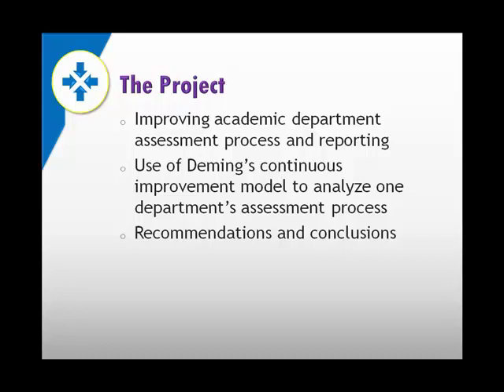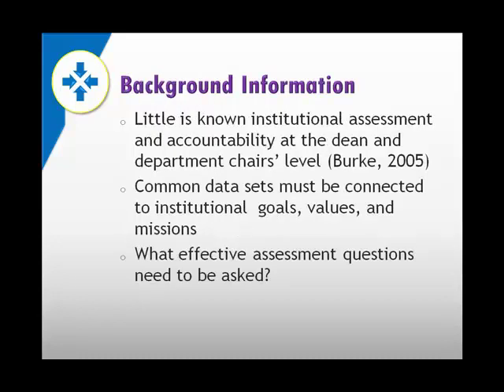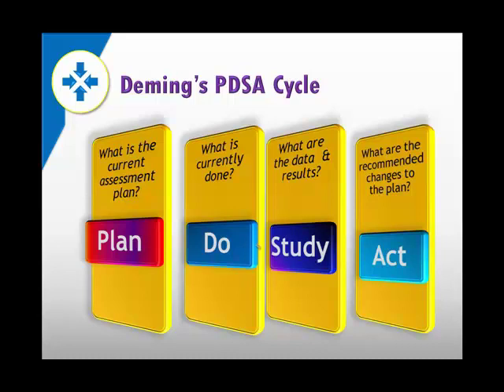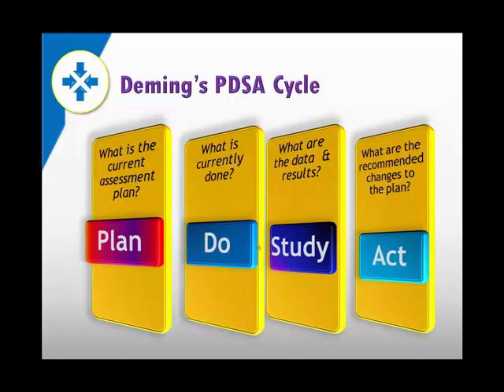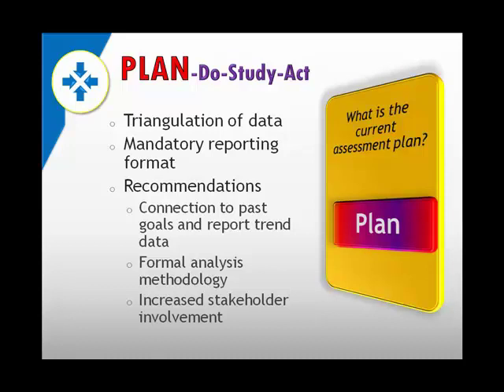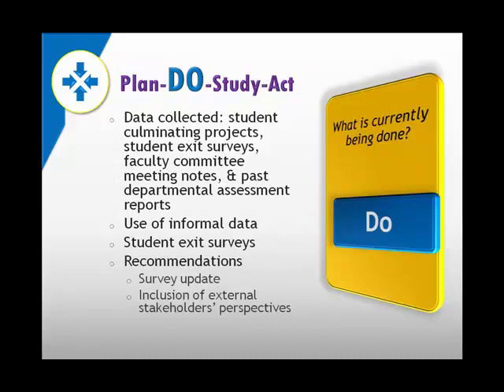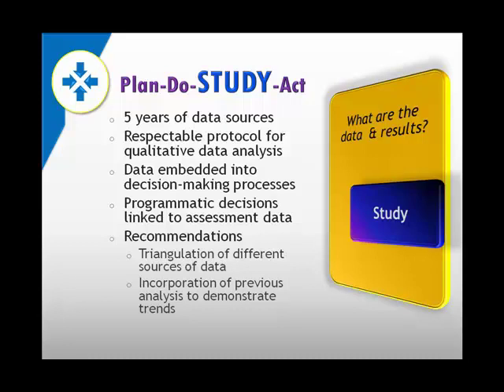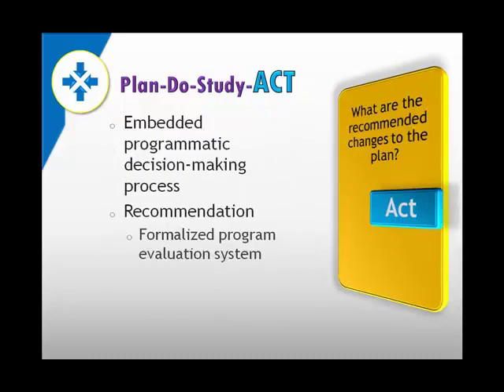Departmental Transformation: Assessing the Assessment Process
Leaunda Hemphill, Donna McCaw, Hoyet Hemphill

Many institutions of higher education have evaluated the effectiveness of their institution based upon enrollment numbers, student course evaluations, and alumni feedback. This presentation will examine one departments implementation of an institutional transformation model. The literature review will integrate transformational leadership and change processes. Although institutional transformation has been recognized within the literature, systemic recognition of the authentic need and value provided by the transformational process has been limited. Recent emphasis by accrediting bodies on the need for institutions to continuously evaluate and improve their academic and administrative programs has driven the need for this work. This mixed methods proposal will examine the assessment process through two lenses. The first lens examined the development of a program evaluation process for graduate program. Examples of program evaluation instruments and the processes utilized in their development will be shared. The second lens analyzed the processes used.